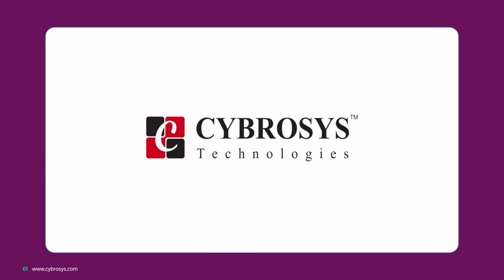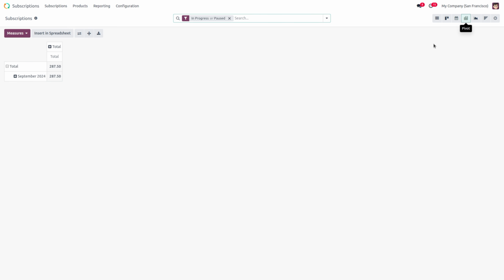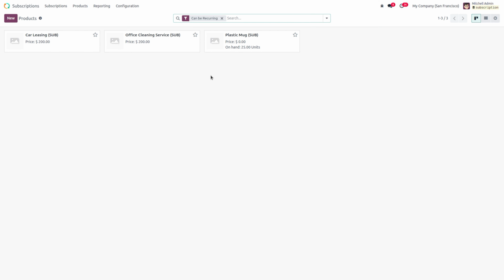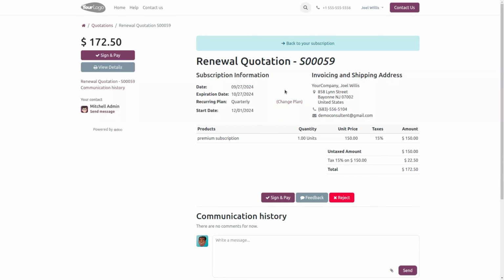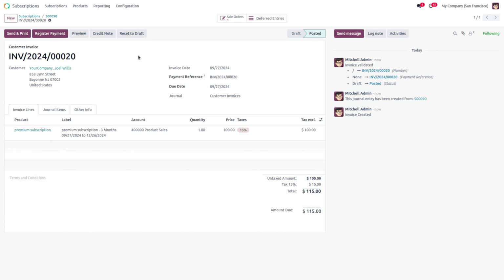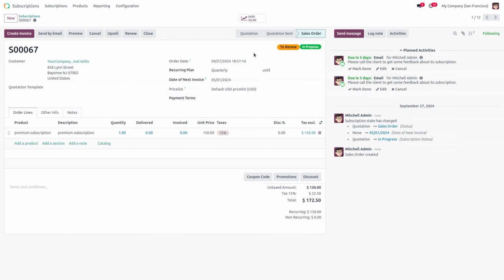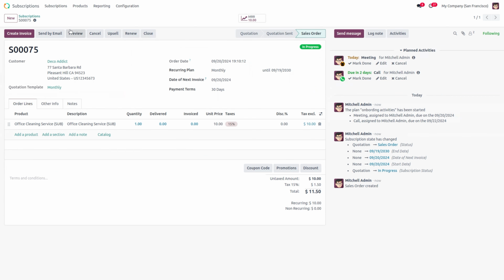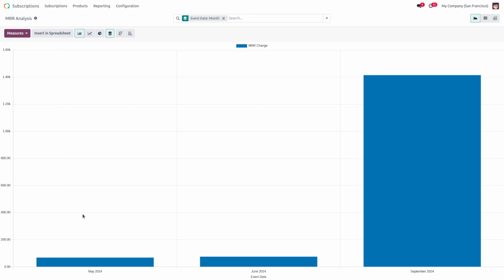Odoo 17 Subscription Webinar | Odoo 17 Subscription App | Odoo 17 Functional Webinar | Odoo 17 ERP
The subscription module in Odoo 17 is an effective tool for handling recurring income sources. It enables companies to receive payments, handle subscription plans, and keep track of client subscriptions. We can create several subscription packages with different terms, costs, and features. with the help of the Odoo 17 subscription module, we can monitor the status of your subscription, when it expires, & why the customer canceled. Generation of periodic invoices automatically according to the conditions of your membership is also possible through the subscription application. That is regularly issued invoices are usually the result of a recurring service agreement or subscription. This functionality is very helpful for companies that deliver goods or services on a regular basis. The Odoo 17 subscription module provides portal access for customers and they can close, renew, change their plans, and make payments through the customer portal.

The Subscription Module of Odoo 17 provides a range of data to assist companies in understanding their subscription performance and pinpointing areas in need of development. Since retention gauges an organization's capacity to hold onto current clients, it is an essential indicator in the subscription business model. The Subscription Module in Odoo 17 gives organizations the ability to monitor and evaluate retention rates, which aids in pinpointing areas for development and devising plans to boost client loyalty. MRR breakdown of the subscriptions is also available from the odoo 17 subscription module.

So making use of the Odoo 17 subscription module may increase income, enhance customer satisfaction, and streamline subscription management procedures by utilizing the Odoo 17 Subscription Module.